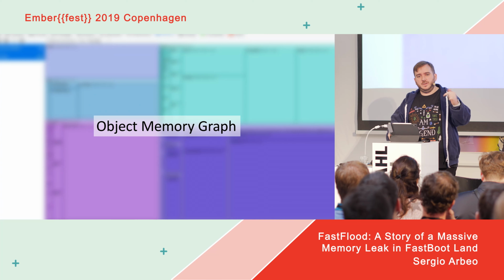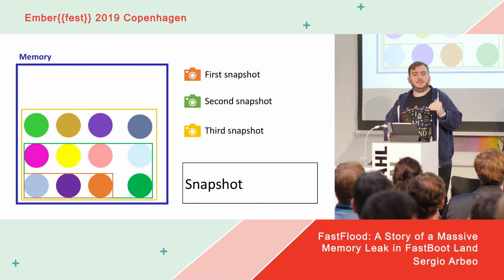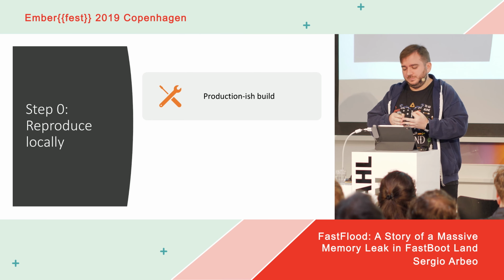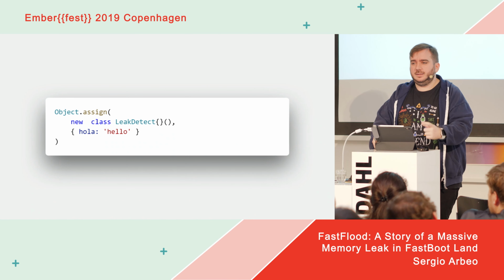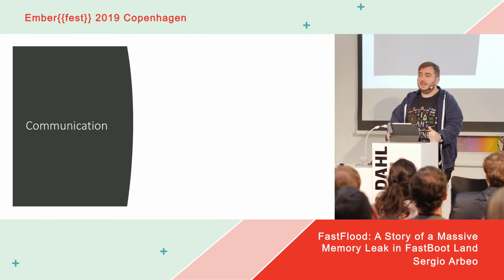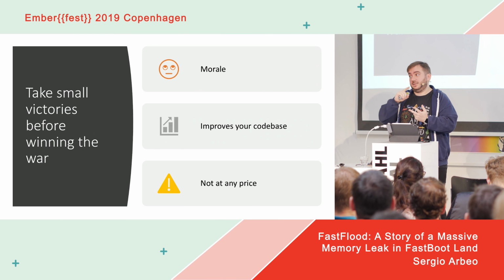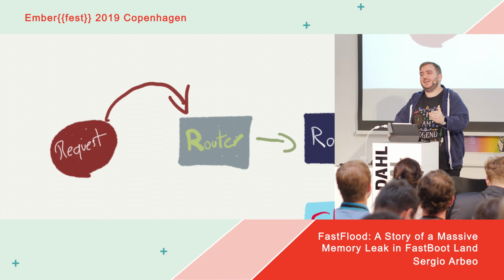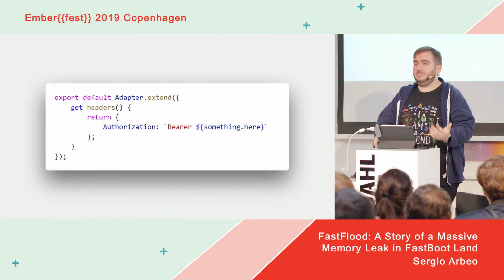FastFlood: A Story of a Massive Memory Leak in FastBoot Land - Sergio Arbeo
What would you do if you found a memory leak so big, that most of the data of your requests are leaking? What if everyone on your team was distributed? What if no one on the team shared a timezone?

This talk presents the typical techniques to find a memory leak and a few unusual ones when dealing with a significant leak.

We will also discuss how to organize a distributed team to find the leak faster.

Frontend engineer. Doing magic with and without code.